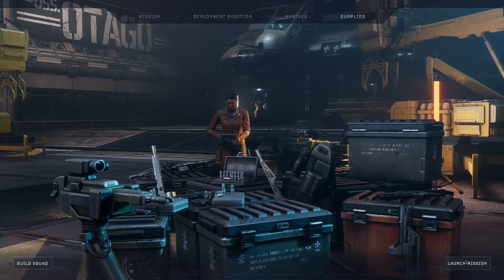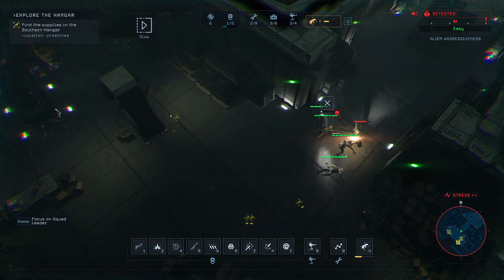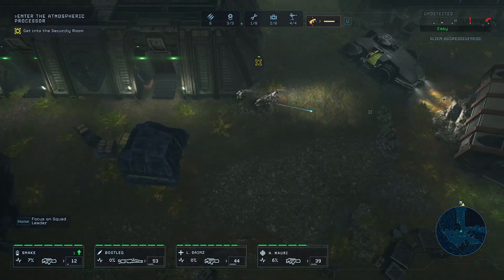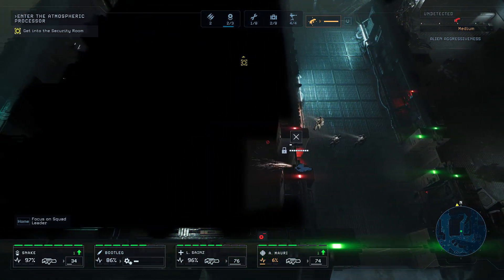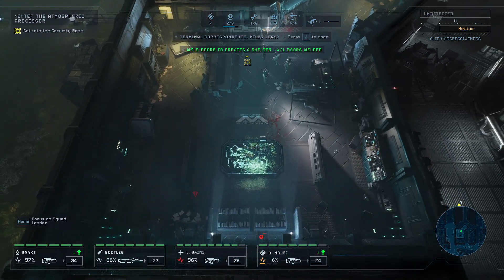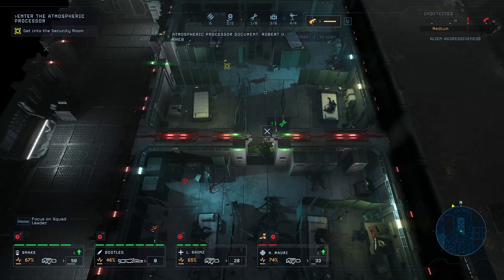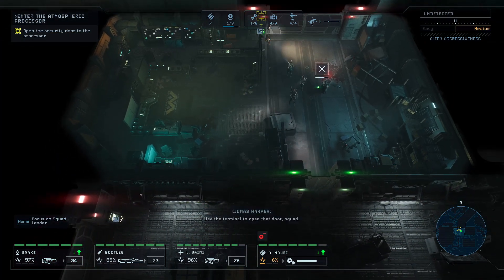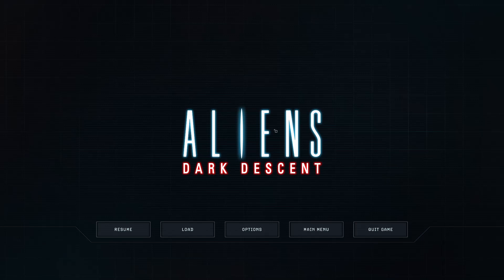Let's Play Aliens Dark Descent Episode 23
Drop into the gripping journey of Aliens: Dark Descent, a squad-based, single-player action game in the iconic Alien franchise. Lead your soldiers in real-time to stop a new and terrifying kind of Xenomorph outbreak on Planet Lethe.